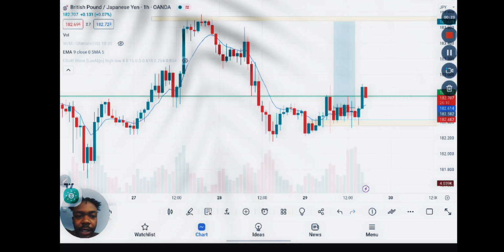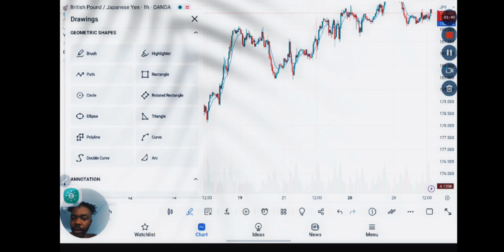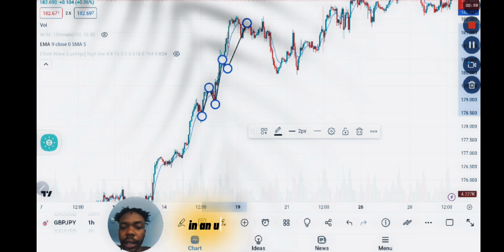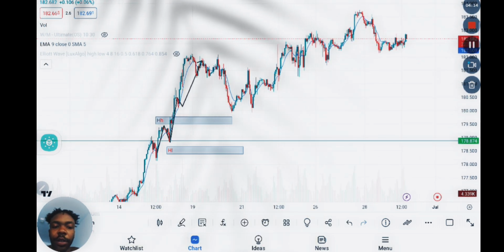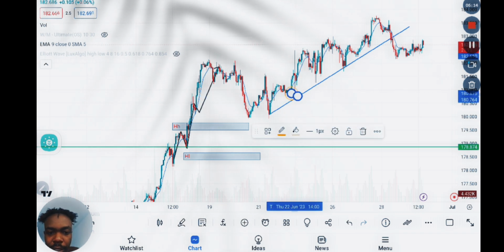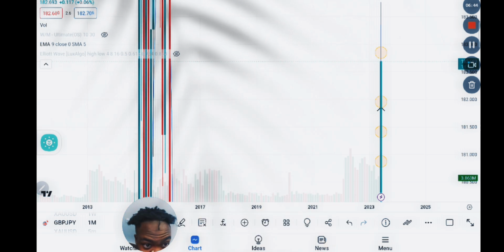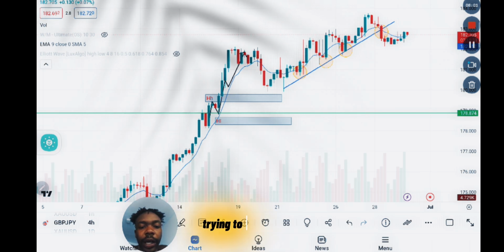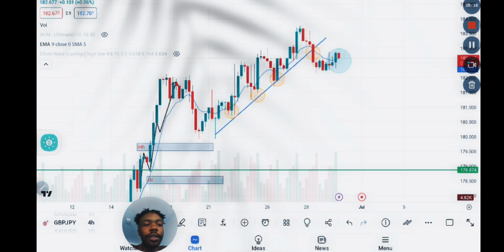Methods For Identifying The Trend In Real Time